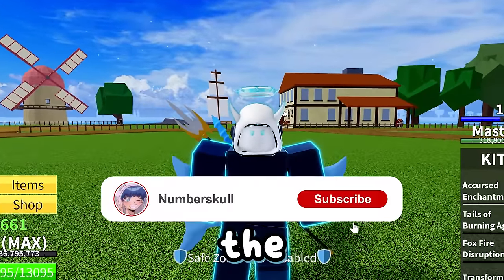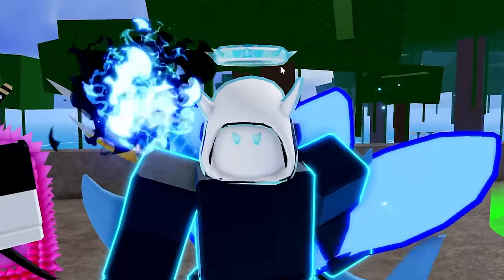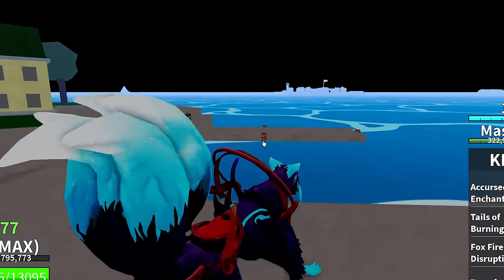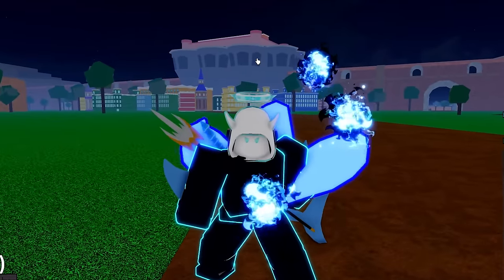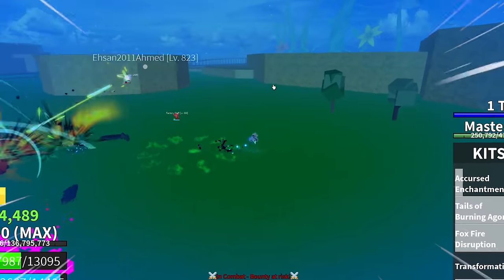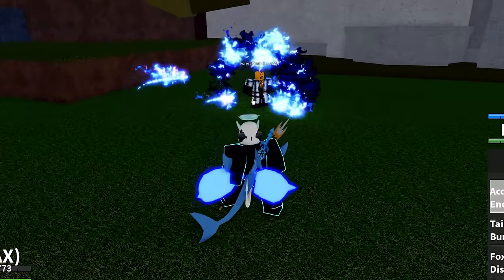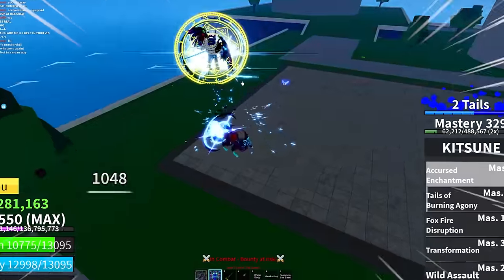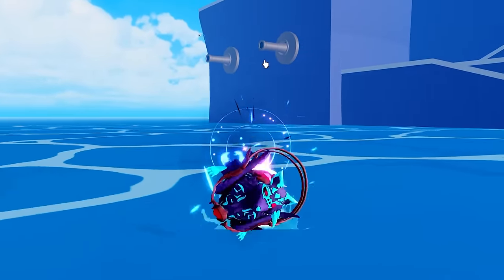This Is The STRONGEST Fruit In Bloxfruits...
ITS FINALLY HERE THE KITSUNE FRUIT IN UPDATE 20 or 21 I guess? BUT IT IS INSANE MAKE SURE TO WATCH THE ENTIRE VIDEO TO SEE HOW CRAZY IT TRUELY IS!